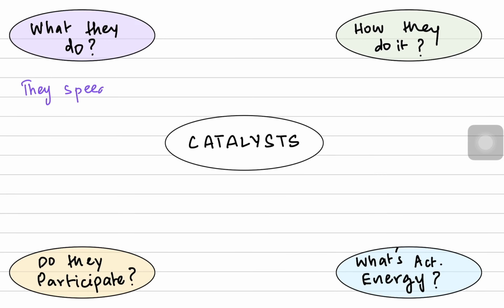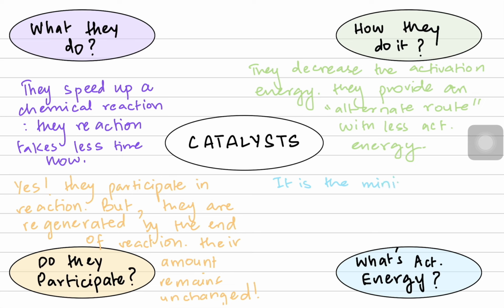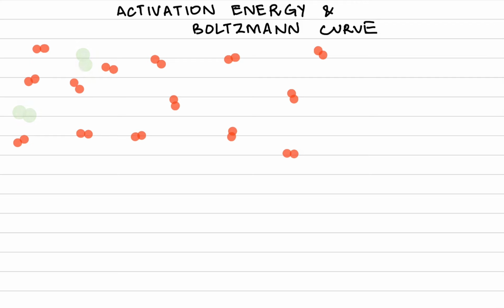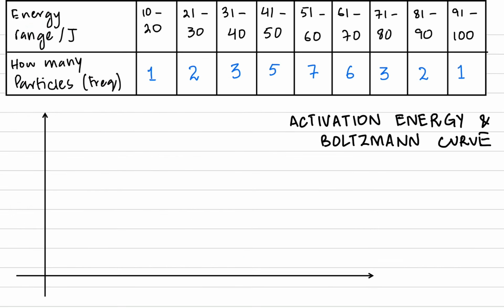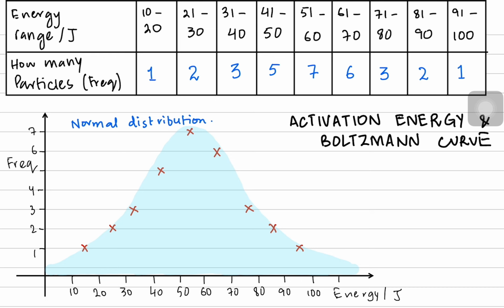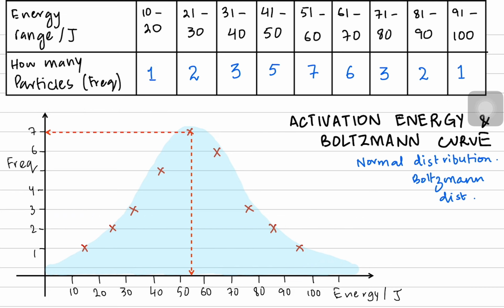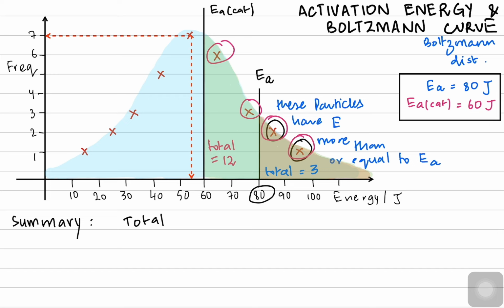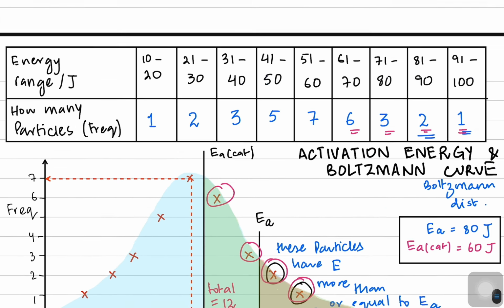O & A Level Rate of Reaction - Catalysts, Boltzmann Curve & Activation Energy